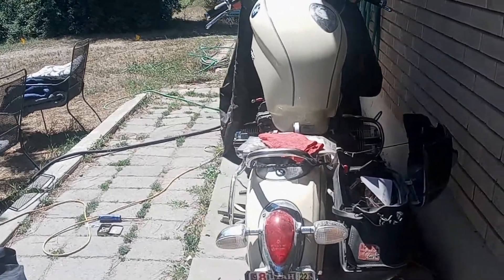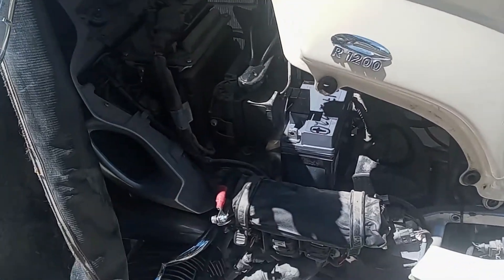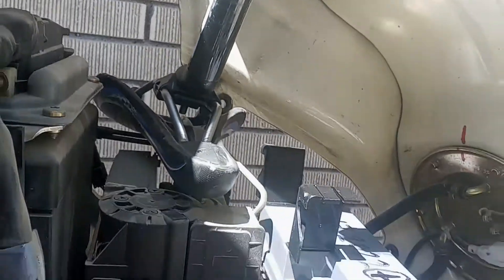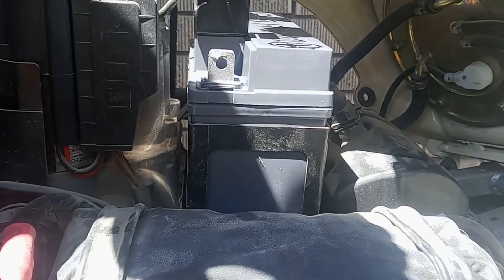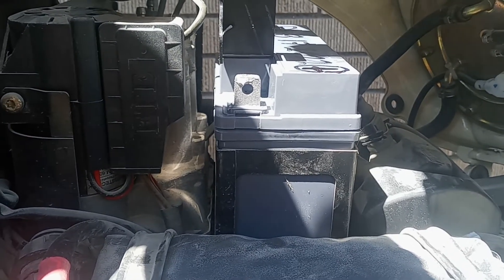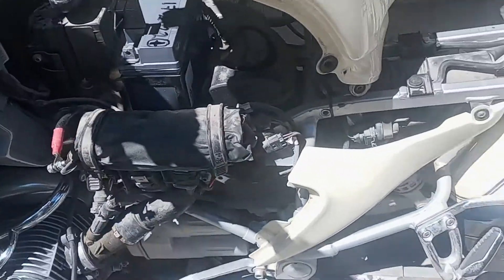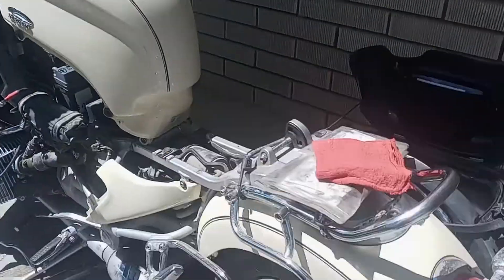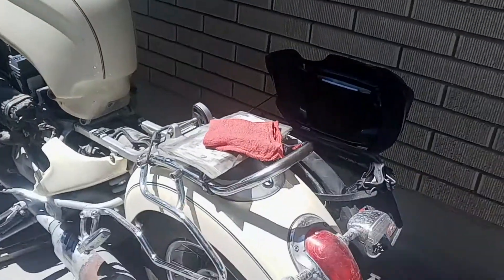August 17, 2022 Fast glass battery swap 2000 BMW R1200C made ez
the battery is not cheap maybe $180 from BMW,, being that they last me 9 yrs w a trickle charger,,they turn out to b a good value,. all batterys should b on chargers to keep battery at optimum charge,,,,,,,,they will last longer